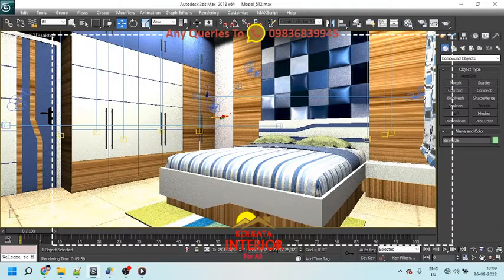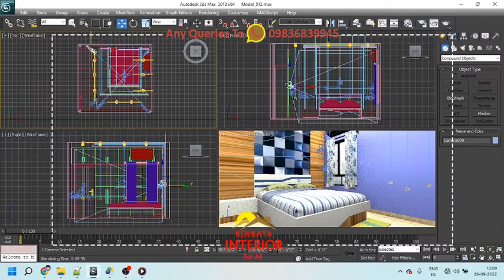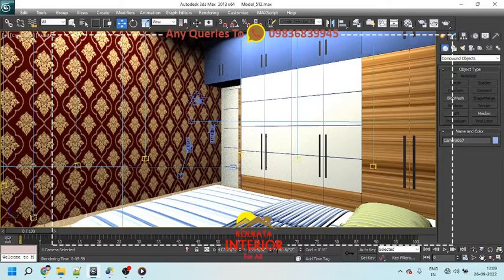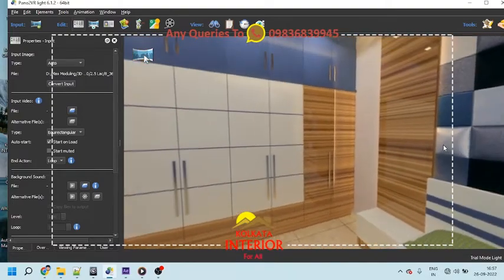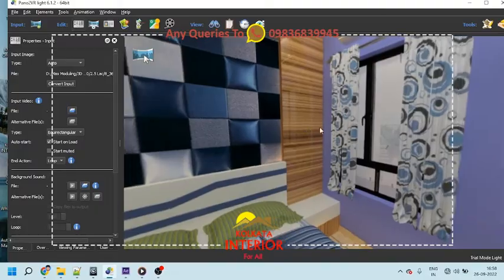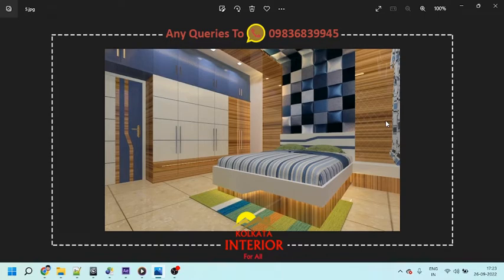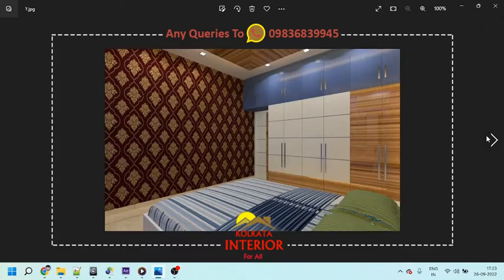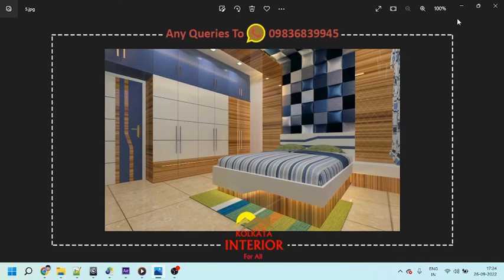2.5 Lakh Budget Interior Designing Complete Decoration Detail Sodepur Area In North Kolkata Customer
12ft 2inch by 13ft 4inch bedroom interior designing, We will make interior designing according to your budget, and show you. Friends, you can customize this design in your home? Our designers will customize the
design for your home in 10 minutes according to your choice and your budget.

KOLKATA INTERIOR - AL Hossain Mallik
Address - 9, Ragani, Kanto Das Road, Kolkata - 700078.

Best home interior designers Kolkata,
Affordable Interior Designers Kolkata,
Luxury home interior designing Kolkata,
Bedroom interior designing ideas Kolkata,
Small bedroom interior Kolkata,
North Kolkata interior designing ideas,
Sodepur interior designer Kolkata,
Blue bedroom interior design ideas,
Wooden bedroom interior design ideas,